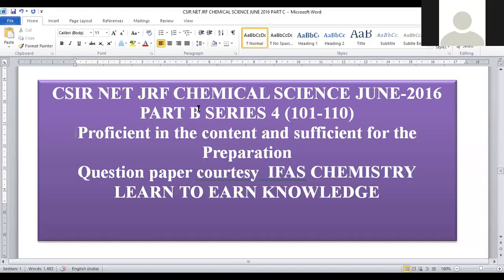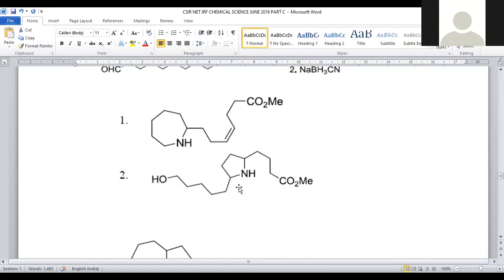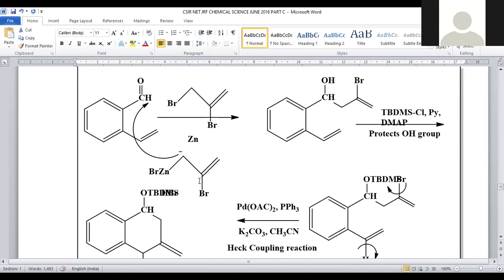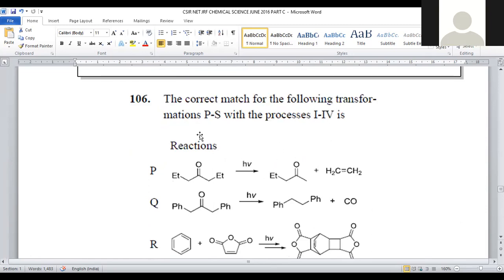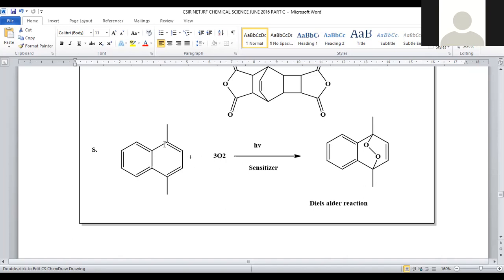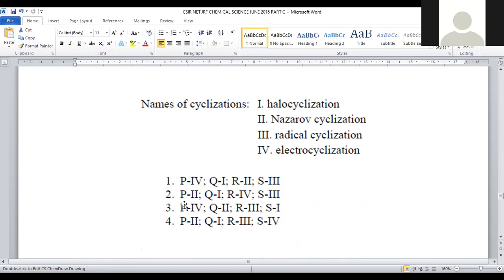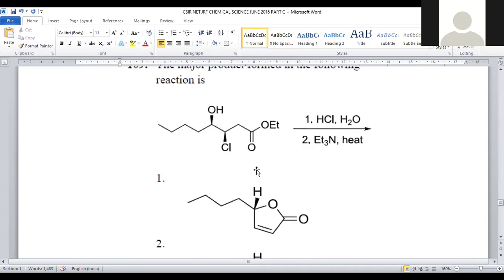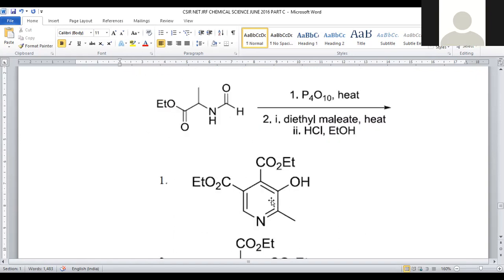CSIR NET JRF CHEMICAL SCIENCE JUNE 2016 PART C SERIES 4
Here is the post on CSIR NET JRF CHEMICAL SCIENCE JUNE 2016 PART C SERIES 4 from 101-110 questions.